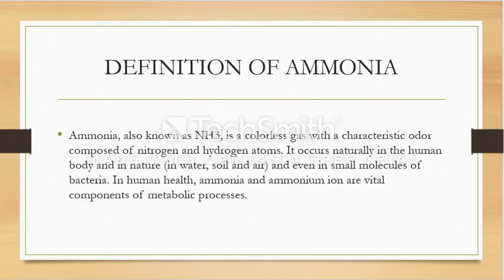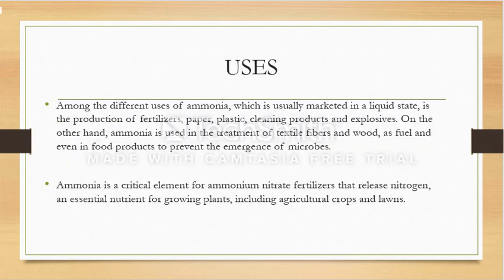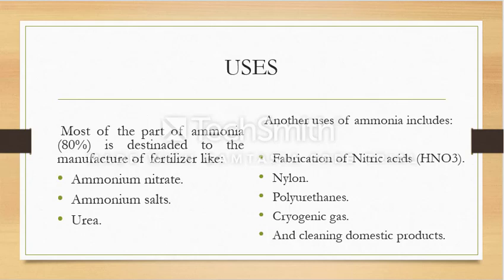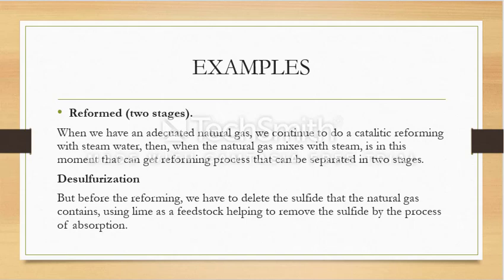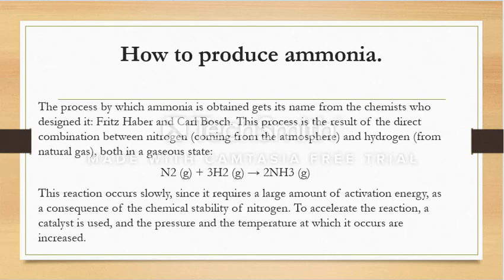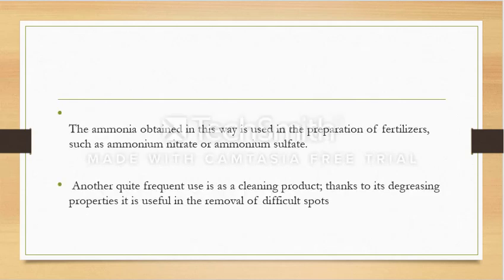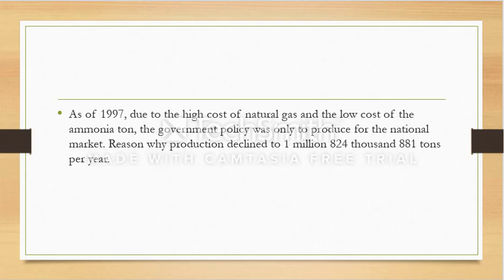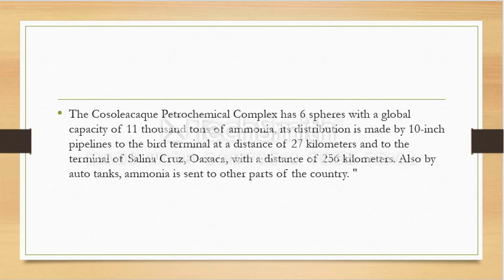Process of ammonia